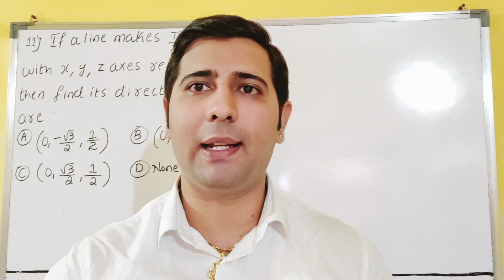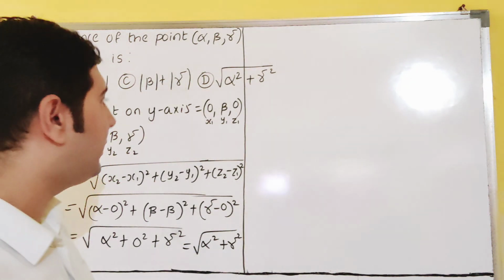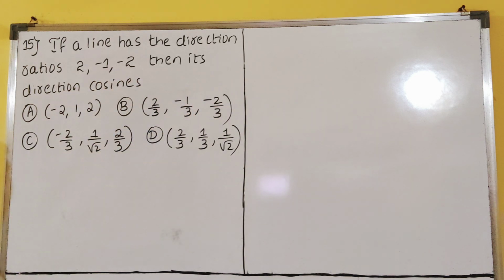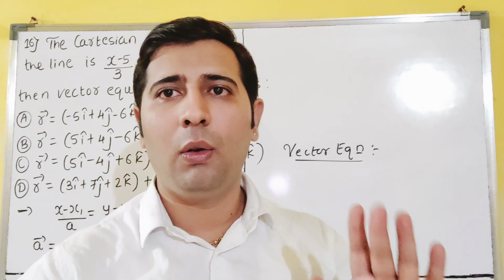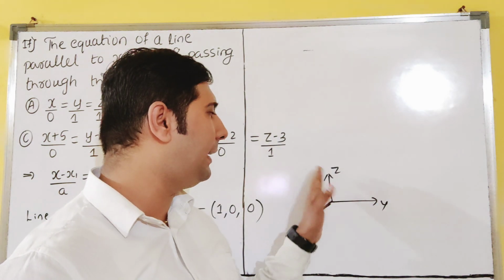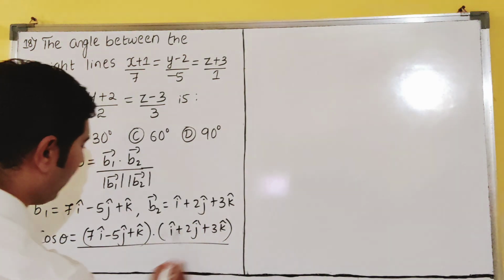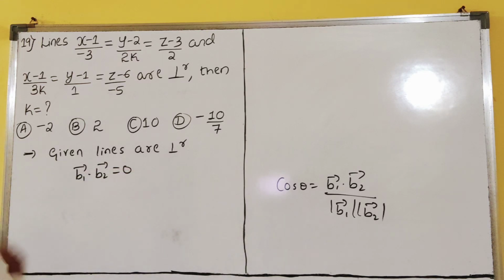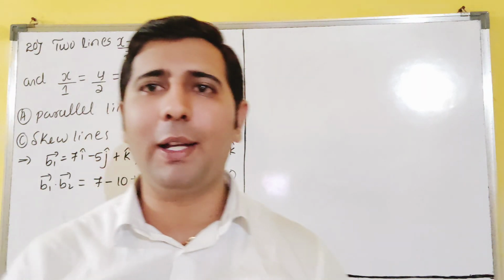MATHS LAGERAHO || THREE DIMENSIONSAL GEOMETRY MULTIPLE CHOICE QUESTIONS (MCQ) 02 || CLASS 12TH